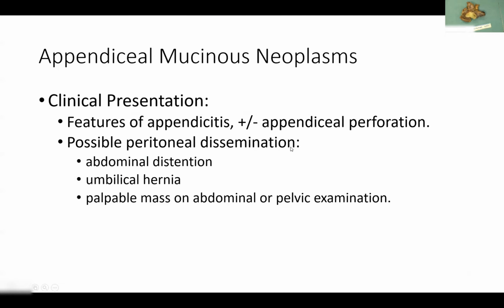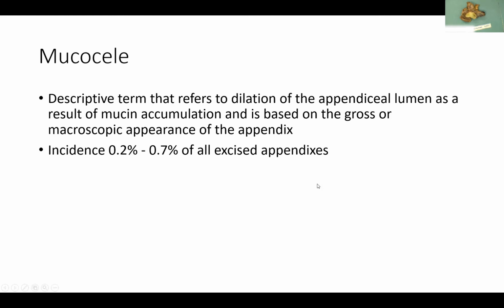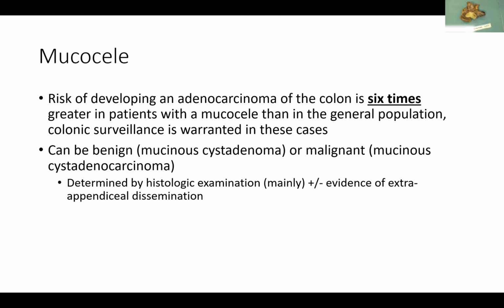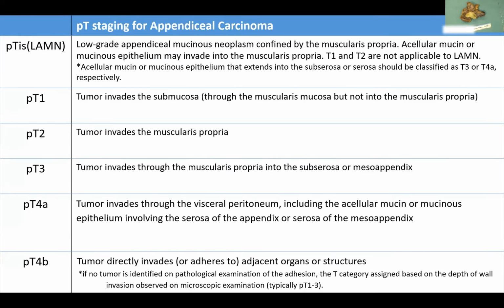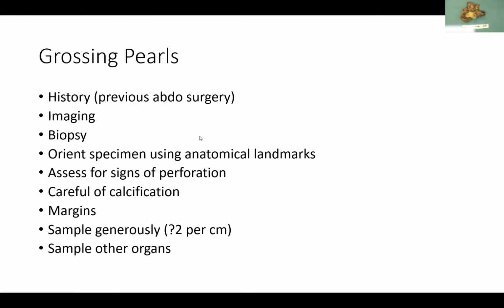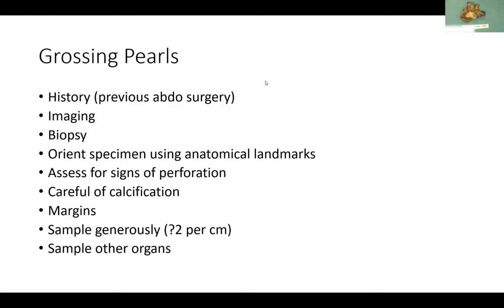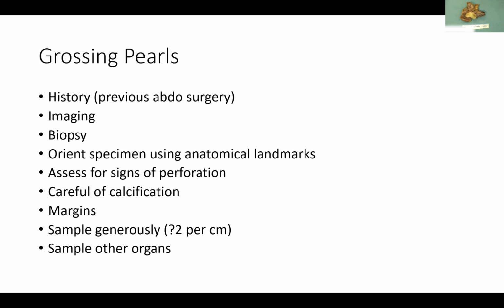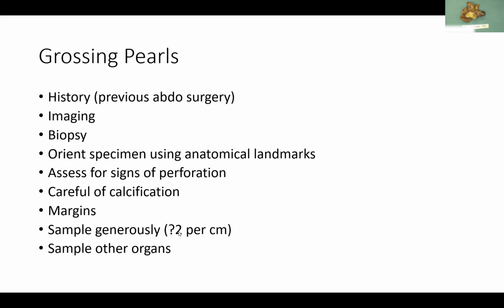VGR Appendiceal Mucinous Neoplasm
Understanding Appendix and Appendiceal Neoplasms

In this episode, we delve into the detailed process of examining appendectomy specimens. The discussion covers various anatomical features, including the terminal ileum, ileocecal valve, and appendix, highlighting important observations and differential diagnoses for an appendectomy, ileocecal resection, and more. Participants are guided through the importance of proper handling, painting surfaces, and grossing techniques to avoid confusion and ensure accurate diagnosis. The episode emphasizes the significance of evaluating the specimen comprehensively, especially when identifying features like mucosal pathology and how to handle mucin. Finally, the episode wraps up with grossing pearls, stressing the importance of history, imaging, and meticulous sampling.

00:00 Introduction
00:52 Identifying the Specimen
03:00 Understanding Appendectomy and Related Procedures
05:58 Describing the Pathology
07:45 Differential Diagnosis Discussion
09:20 Gross Examination Techniques
16:18 Specimen Grossing and Margins
19:20 Histologic Examination and Staging
22:55 Clinical Implications and Final Thoughts
27:13 Grossing Pearls